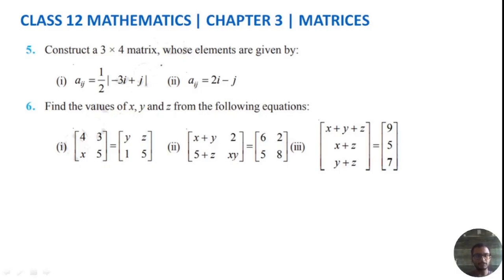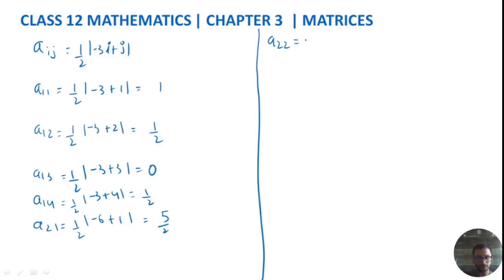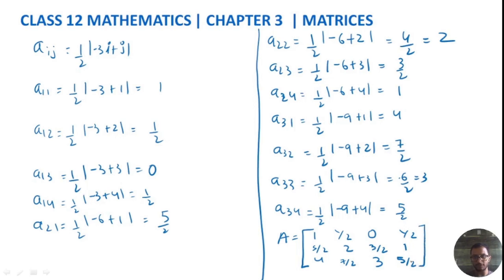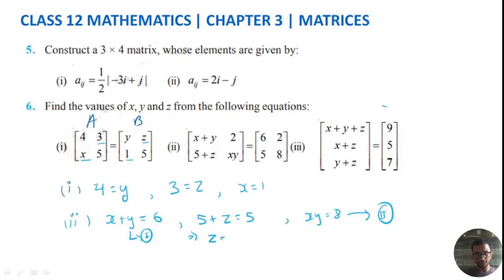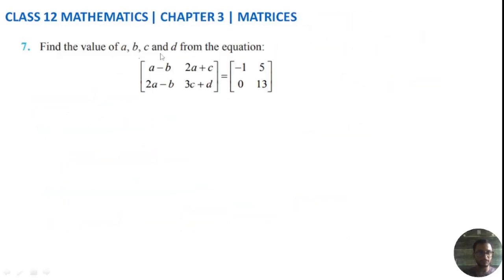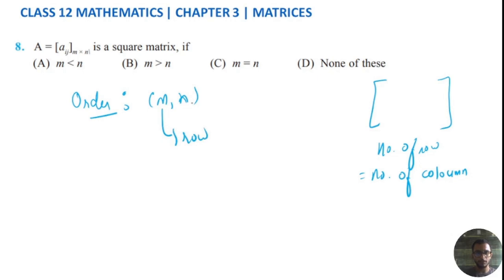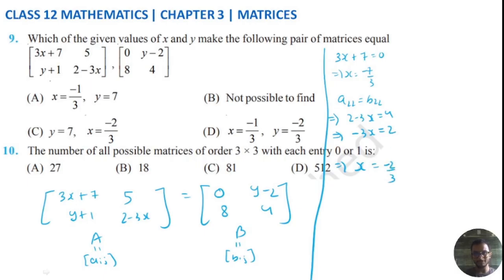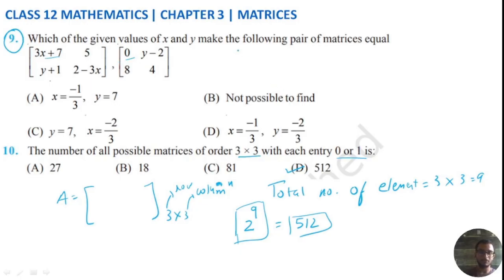Class 12 Maths | Chapter 3 | Matrices | Ex 3.1 Question 5 to 10 | New NCERT | Boards Exams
💯 Matrices Class 12 | NEW NCERT Book CBSE 2027

🚀 Class 12 Maths Chapter 3 | Introduction + Concepts + All  Exercises + Important Questions + Tricks

📚 Matrices Class 12 Maths NCERT Solutions | Exercise 3.1 | Board Exam 2027 Preparation

In this video, Deep Sir (IITian) explains Class 12 Maths Chapter 3 – Matrices in the easiest, most conceptual, and exam-oriented way for CBSE Board Exam 2027 students.

✔ JEE Foundation & Other Competitive Exams

📌 Topics Covered in This Video:
✅ Matrices Class 12 Maths
✅ NCERT Solutions
✅ Exercise 3.1 Solutions
✅ Explained Step-by-Step

📈 Build Strong Matrix Concepts and Score Better in CBSE Board Exams with Smart Learning and Regular Practice.